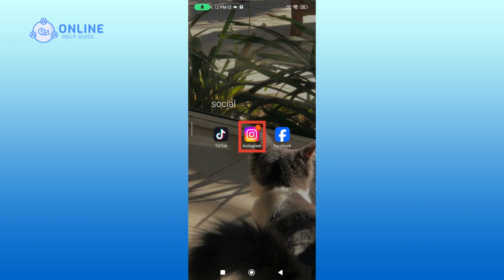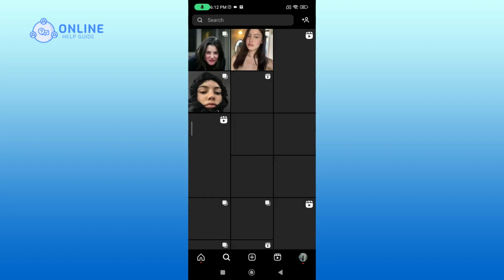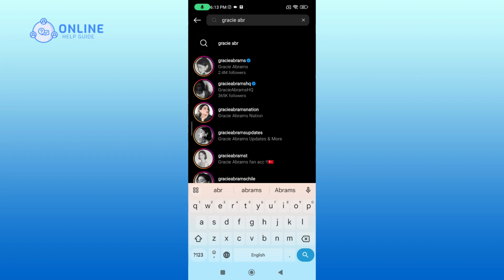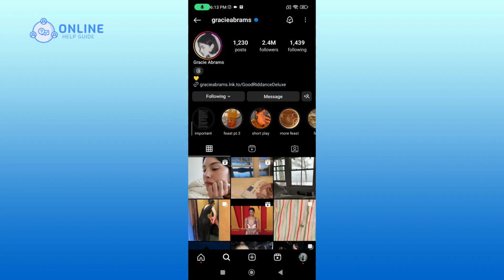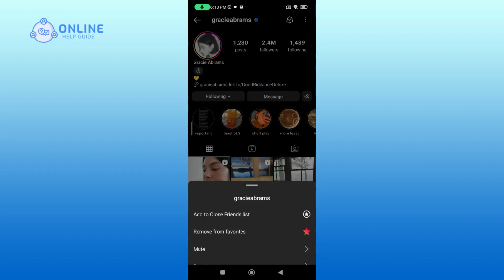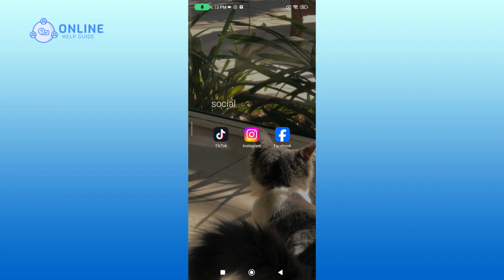How to Add Someone to Favorites on Instagram? 2024 (Quick & Easy)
First, open Instagram. Then, search for the profile of the person that you want to add to your favorites list. Make sure that you're already following the person. Next, tap on the "Following" icon on their profile. Finally, tap on "Add to Favorites". Now, the person has been added to your favorites list. That's how you add someone to favorites on Instagram.